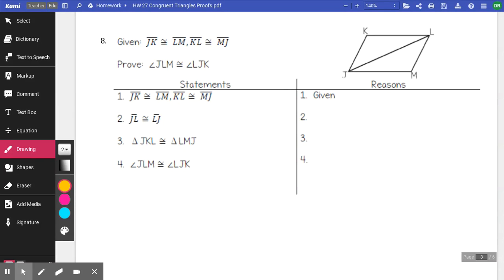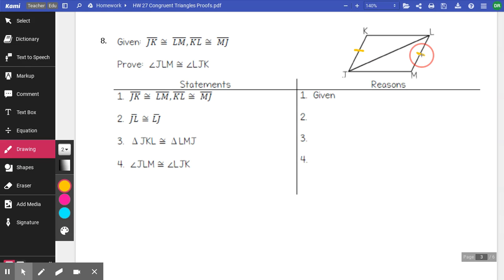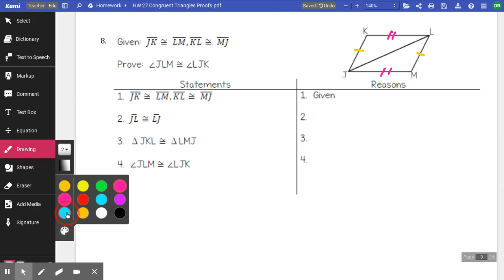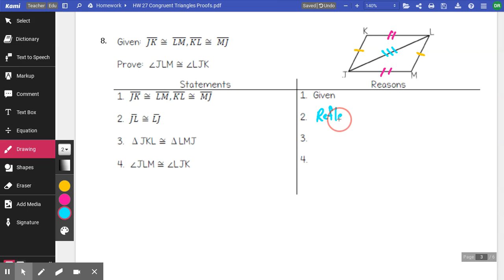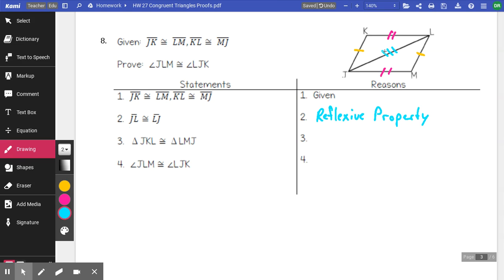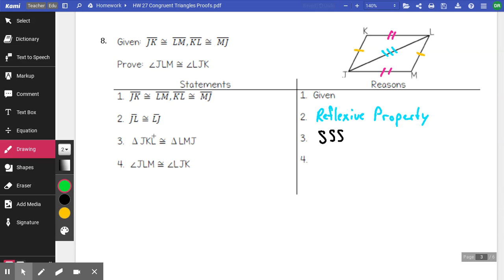Congruent Triangles Proof 8